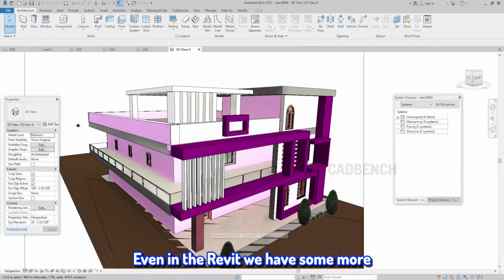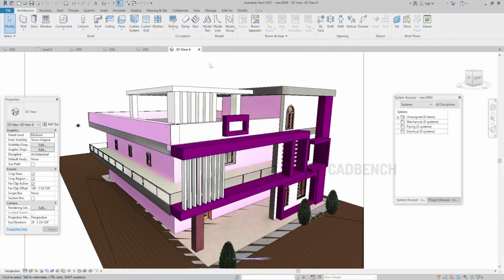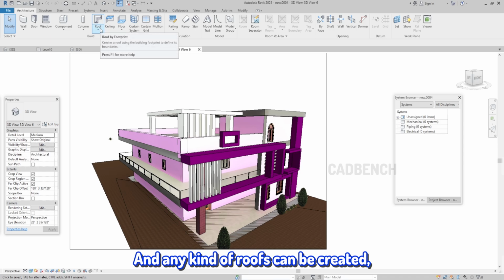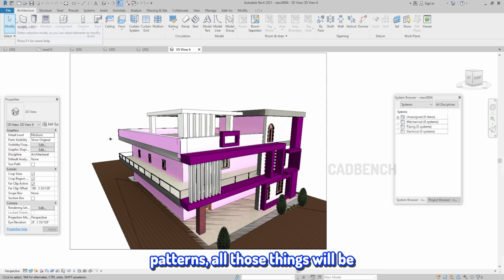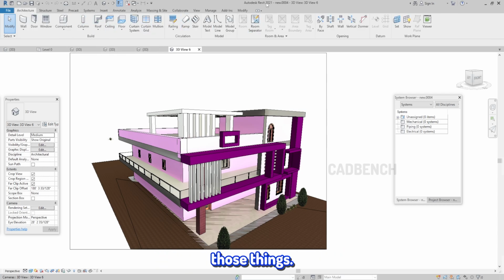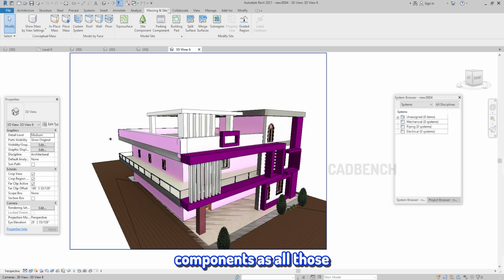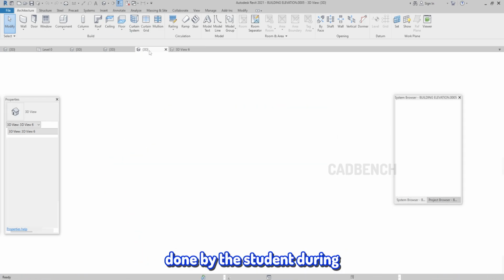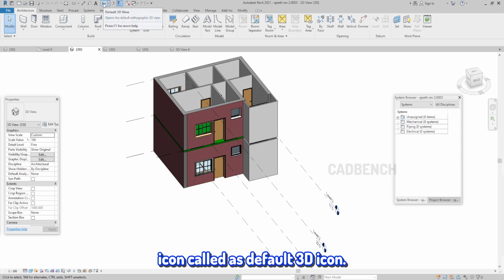Revit Software Overview | Architecture, MEP, and Structural Features Explained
In this video, Krithika from CubikSoft Technologies provides a comprehensive overview of Revit software. Discover how Revit is revolutionizing architecture, interior design, MEP (mechanical, electrical, and plumbing), and structural engineering. Learn about:

- Revit Architecture for creating building elevations, interiors, and detailed designs.
- Revit MEP for efficient mechanical, electrical, and plumbing routing systems.
- Revit Structural for reinforcement detailing, foundations, and structural connections.

We explore key features like walls, doors, windows, curtain walls, staircases, and more. Whether you're a beginner or looking to enhance your skills, this video gives you an insight into the powerful tools and capabilities of Revit.

Looking to master Revit? Join us at CubikSoft Technologies for hands-on training and take your design skills to the next level. Visit our center for more information and start your journey with expert guidance!

📅 Revit Version: 2021
👩‍💻 Instructor: Krithika, CubikSoft Technologies